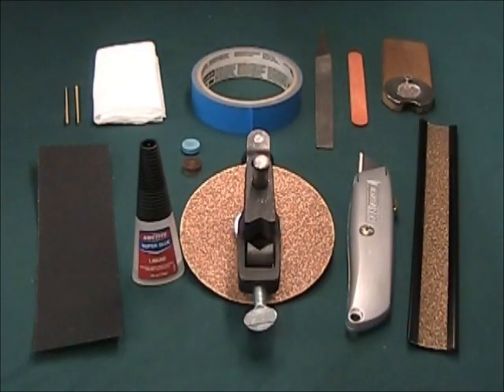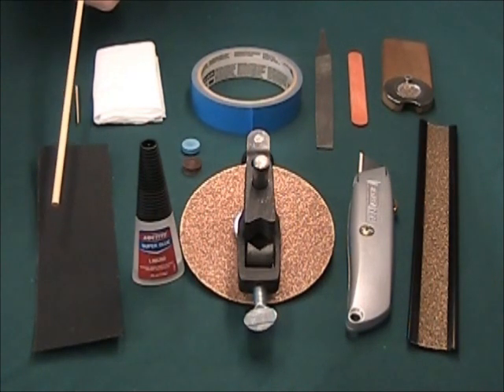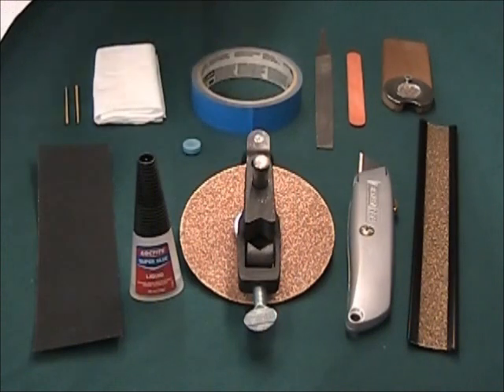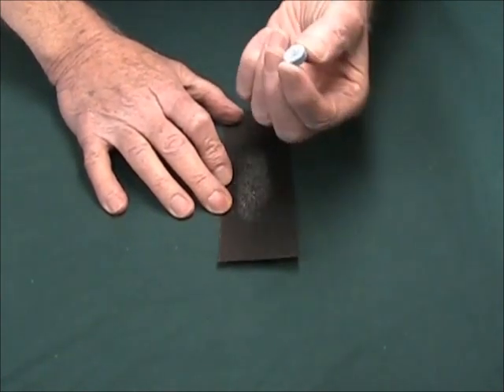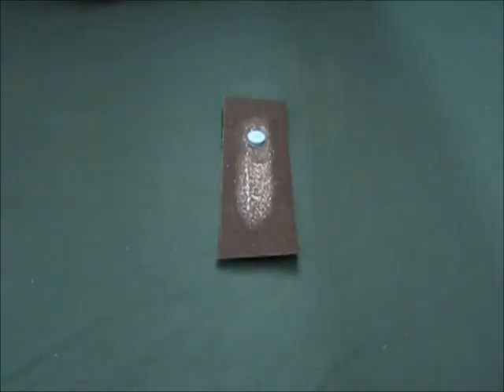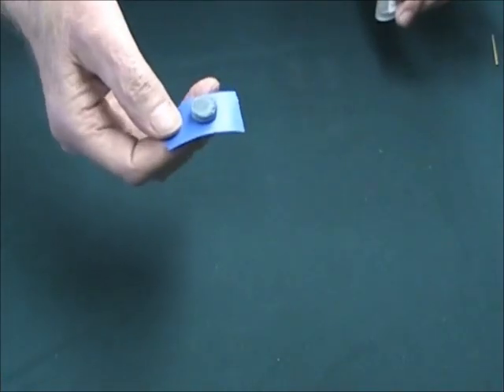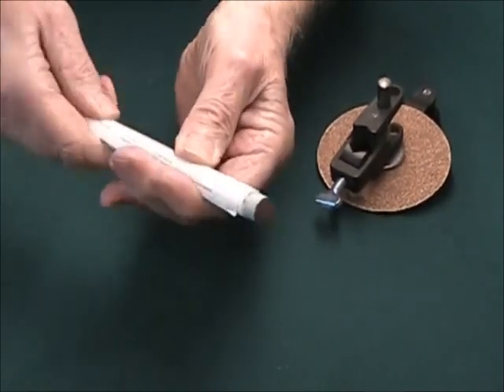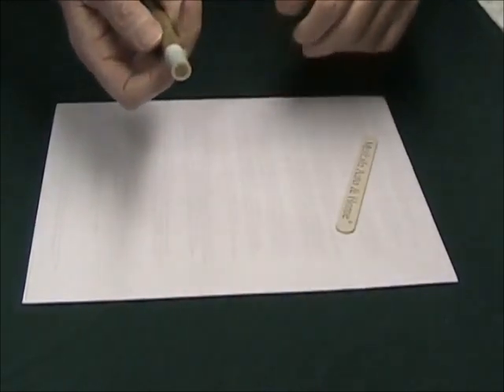Video: How to replace/install a cue tip yourself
(printable instructions); (this video’s url).  A not-for-profit home video instructional I made for all the players in our community’s Billiards Club.  Many had asked me to teach them a DIY way to replace their own tips.

The video, the printed instructions, and the complete loaner kit enable all players to readily achieve a very solid and professional result at home.  Full instructions are also contained within the kit as to the use of its simple tools for easy tip replacement.  The instructions also include details of how any player can easily order tips online from a variety of vendors (with free shipping) then receive any choice of layered or single-layer tips in their mailbox within 3 days.

Btw, due to a very compact workbench lighting setup (a drafting table fluorescent), for this demonstration camcording instead of a full-length shaft I used only a foot-long shaft & ferrule portion of one of the old garage sale house cues I bought many years ago for a dollar each.
Using only the 2” by 2.7” camcorder view screen as a monitor (while simultaneously voicing the instructions) presented minor difficulties in always have the moving hands and tools professionally centered on the screen but I'm generally pleased with the effectiveness of the resulting solo-produced video.

-- While thin instant glue (rather than gel version) is my general preference, I readily acknowledge anecdotes reporting some compositions of cue tips and ferrules gluing together better with the thicker (gel) version -- for chemical rather than mechanical reasons.

-- I know that pencil sharpener-type devices to trim tip overhang flush to ferrule do exist, but unless used with a lot of caution they do pose the risk of biting far enough into any tip to instantly destroy it.

-- As you’ll easily hear during the tip-overhang trimming with the razor-sharp utility knife’s blade, the excessive thumping sound on every stroke is the result of the hollow-core door which was my makeshift worktable (atop my table saw) for camcording purposes.

-- To preclude any slick magazine slippage (as seen on the video) during tip overhang trimming, I’ll definitely now provide our billiards club members with a few sheets of heavy cardboard (framers’ mat board) when they borrow the DIY cue tip replacement kit.

-- Home video's title is: Video: How to replace install a cue tip    yourself